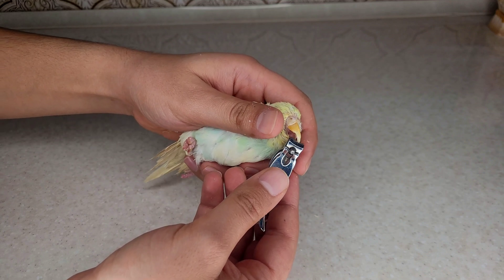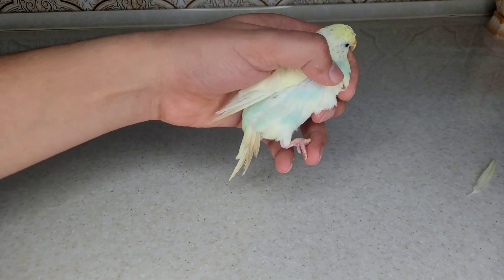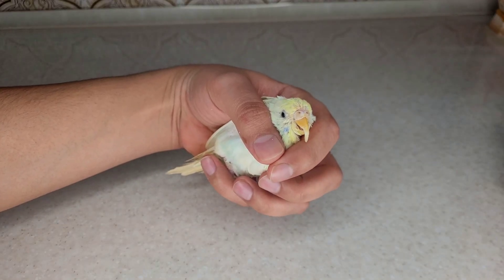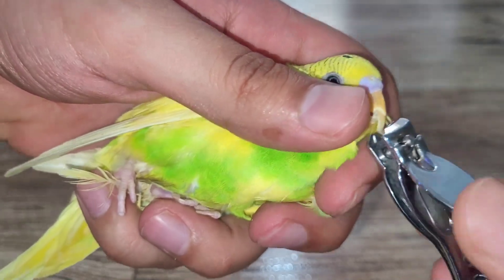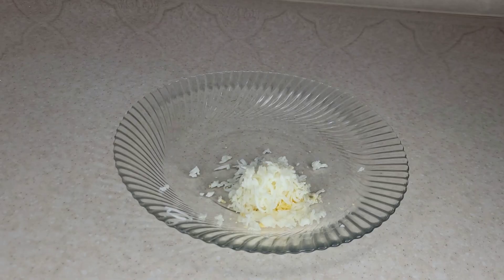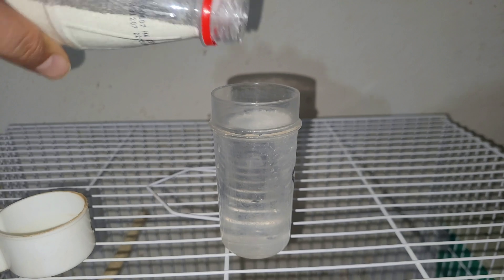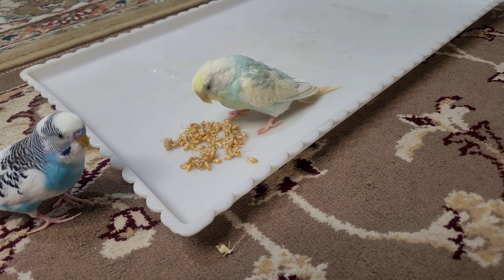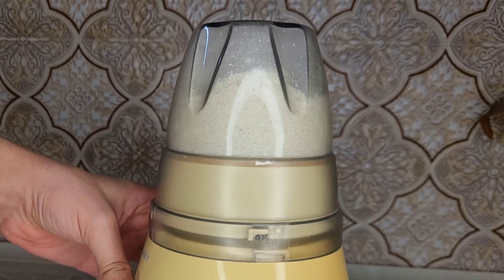Why does Bird's Beak overgrown?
Why does the Bird's Beak overgrown? Overgrowth of the budgie's beak. cut lovebird beak. How to cut a lovebird's beak. Prevent excessive beak growth. Do you know why the beaks of birds such as budgies, lovebirds, cockatiels and parrots grow too much? How to trim and cut bird's beak ? and modifying the diet by adding calcium to prevent overgrowth of the bird's beak.